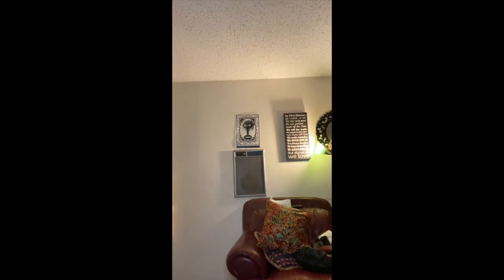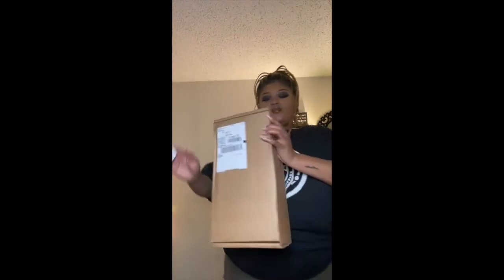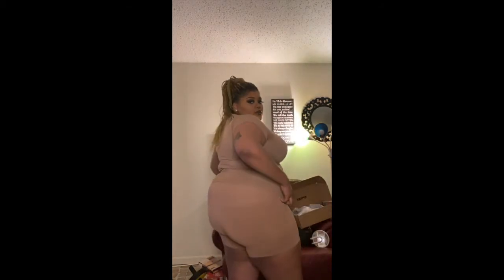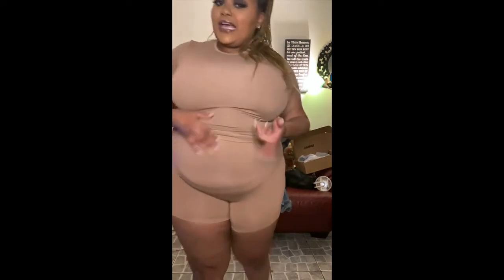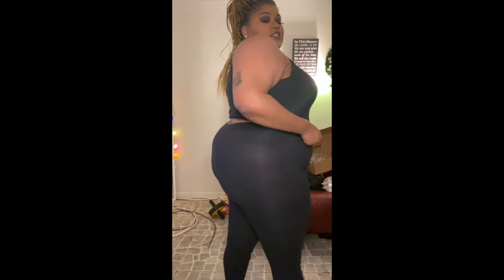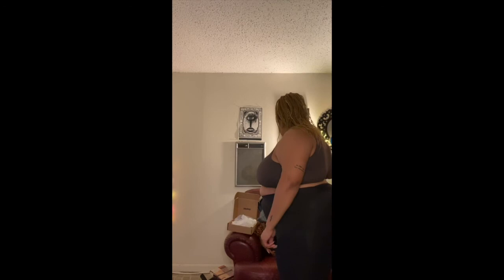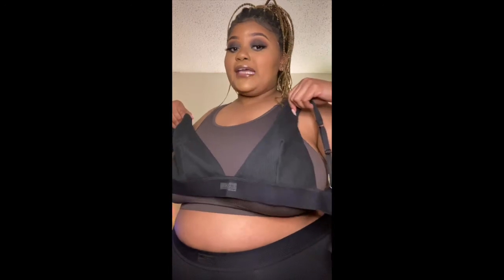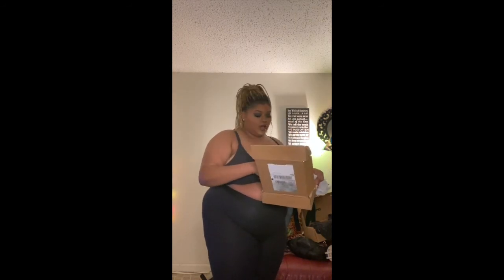I Spent $300 on Skims | Are Skims Plus Size Friendly?! | Yeah, That Sydney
So I bought $300 worth os Skims. Won't say if I'm pleased, or under-whelmed, you'll just have to watch!